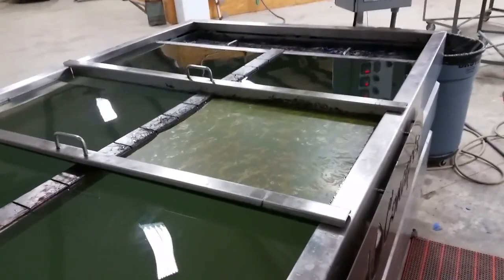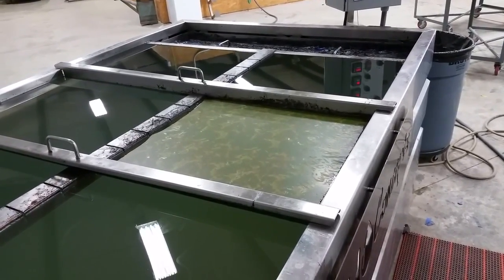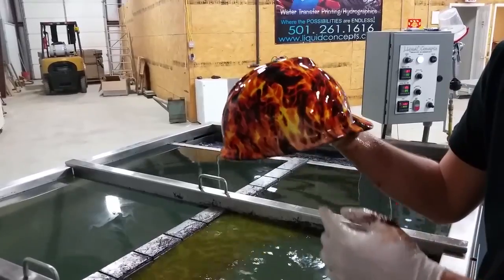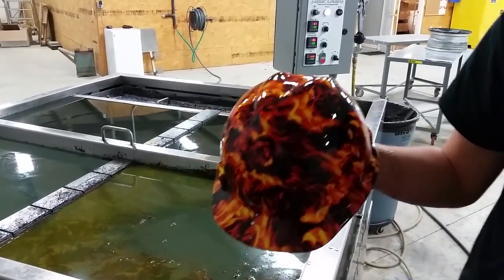Hướng dẫn thực hành công nghệ in chuyển nước Water Transfer Printing. ĐT: 0932148418 - 0908839753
+ Chúng tôi cần tìm đại lý phân phối vật tư Hydrographics trên cả nước. Chiết khấu cao, hậu mãi tốt. Tư vấn, hỗ trợ kỹ thuật hoàn toàn miễn phí.
Thông tin chuyển khoản :

- Vietcombank chi nhánh Quận 1, TPHCM. CTK: Lê Danh Tiến Hóa - 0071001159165
– Vpbank chi nhánh Bình Thạnh, TPHCM. CTK: Lê Danh Tiến Hóa – 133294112
– Sacombank chi nhánh Châu Đức, BRVT. CTK: Lê Danh Tiến Hoá – 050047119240
– Agribank chi nhánh Đá Bạc, BRVT. CTK: Lê Danh Tiến Hóa – 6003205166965
- BIDV chi nhánh Bà Rịa, BRVT. CTK: Lê Danh Tiến Hóa - 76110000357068

Chúng tôi cũng đã dày công nghiên cứu và cho ra đời Bộ dùng thử Mini KIT rất tiện dụng, linh hoạt, đa năng, để hỗ trợ tốt cho mọi người muốn tìm hiểu về công nghệ này. Quý khách có thể thực hiện quy trình ngay cả khi chưa cần phải đầu tư nhiều trang thiết bị, máy móc, nhằm tiết kiệm, tránh lãng phí tiền bạc khi Quý khách chưa sẵn sàng để làm chuyên nghiệp. Mini Kit đủ để Quý khách thực nghiệm trang trí các vật dụng cá nhân, ô tô, xe máy, nội thất, gia dụng…Để từ đó có một sử hiểu biết bao quát về công nghệ in chuyển nước tuyệt vời này, nhằm định hướng cho kế hoạch kinh doanh của Quý khách được chi tiết, chính xác hơn, và nếu như thế, Lê Danh Arts rất hân hạnh là một đối tác thương mại thân thiện cùng đồng hành với thành công của Quý khách.

+ Cung cấp chai xịt kích hoạt màng phim chuyển nước – Activator Water Transfer Printing – Sản xuất bởi LÊ DANH ARTS
+++ Giá 100.000 VND….

– CS1: 113 Phạm Văn Chí, Phường 1, Quận 6 ( Đối diện công an Quận 6 )
– CS2: 188 Đường 27 Tháng 4, Phước Hưng, Bà Rịa, BRVT ( Gần Nhà văn hóa tỉnh )
– CS3: Đường 1, Trung Sơn, Suối Nghệ, Châu Đức, BRVT ( Đối diện cây xăng Lê Danh )
– CS4: 61 Nguyễn Thiện Thuật, P2, Q3, TPHCM ( Phố đàn Sài Gòn ) – CS5: 222 Độc Lập, QL51, Phú Mỹ, Tân Thành, BR -VT ( Gần Thế giới di động Phú Mỹ)
– CS6: 104 Hùng Vương, P9, Q5, TPHCM ( Đối điện công viên Văn Lang )

Quy trình chuyển nước in dạng lỏng rất dễ học và kết quả nhanh chóng. Dưới đây là cách Quy trình thủy văn diễn ra:
1. Lựa chọn phim
Chọn một hình ảnh hoặc mẫu từ thư viện hàng ngàn mẫu phim in nước. Màng phim mang hình ảnh liên quan đến săn bắn, ngụy trang, ô tô, động vật, kim loại, đá và đá cẩm thạch, thiết kế tinh xảo, sống động.
2. Sơn lót
Lớp phủ màu cơ bản được áp dụng cho các đối tượng đang được xử lý. Thiết kế vân gỗ thường trông đẹp hơn với lớp phủ màu nâu hoặc ngà; in kim loại được hợp hơn với màu nền là xám hoặc đen. Chúng tôi cung cấp nhiều loại màng phim mẫu mã đa dạng, được thiết kế đặc biệt cho in thủy văn. Mỗi mẫu sẽ xuất hiện hoàn toàn khác nhau tùy thuộc vào lớp sơn lót được áp dụng.
3. Chuẩn bị chuyển phim
Phim thủy văn được đặt cẩn thận trên bề mặt nước trong bể ngâm. Bộ phim tan trong nước và hòa tan, chỉ để lại hình ảnh mực trôi nổi trên mặt nước. Sức căng bề mặt sẽ ép lớp mực in hình bao xung quanh bất kỳ góc cạnh nào của vật nhúng.
4. Kích hoạt
Hình ảnh nổi được phun với một chất kích hoạt đặc biệt, hòa tan các thành phần trong màng phim mà không ảnh hưởng đến cấu trúc và hình ảnh của nó.
5 Chuyển ảnh
Mực được giữ nguyên hình ảnh trên bề mặt nước bên trên lớp bảo vệ đã hóa lỏng. Áp lực của nước sẽ làm cho mực in bám vào tất cả các chi tiết dù là nhỏ nhất của vật thể và kết tinh trong lớp sơn màu. Kết quả cuối cùng là phần được bao phủ hoàn toàn theo mẫu bạn chọn.
6. Rửa và sấy khô
Các bộ phận in được rửa sạch để loại bỏ bất kỳ cặn bẩn nào của màng in và được để khô tự nhiên hoặc sấy.
7. Phủ keo bóng
Sau khi kiểm tra chặt chẽ chất lượng, các đối tượng in cần được phủ keo bóng để bảo vệ bề mặt và để tạo nên một bề mặt sáng bóng, quyến rũ